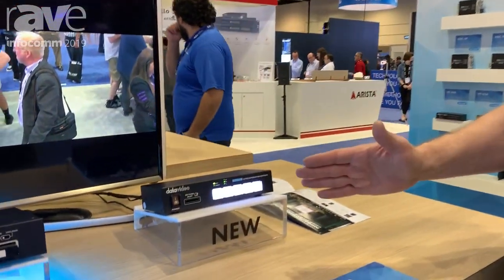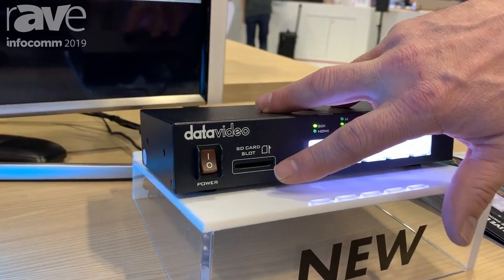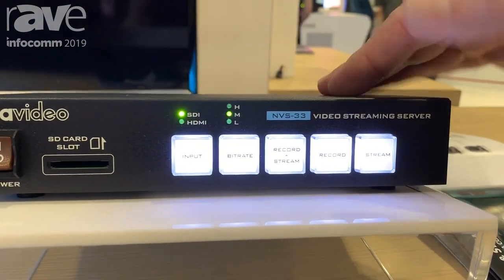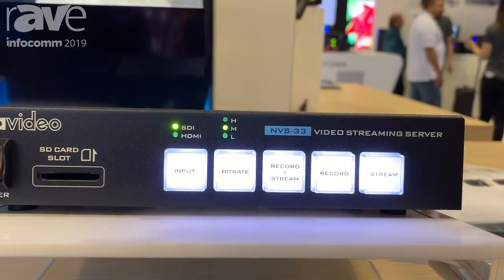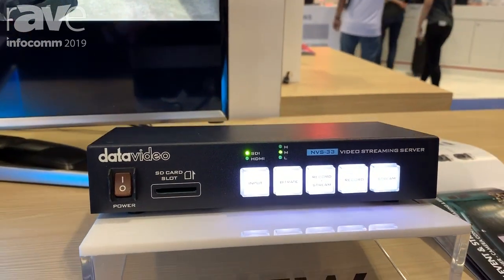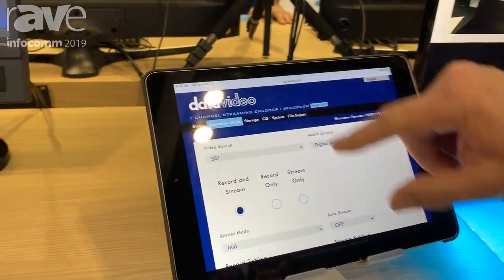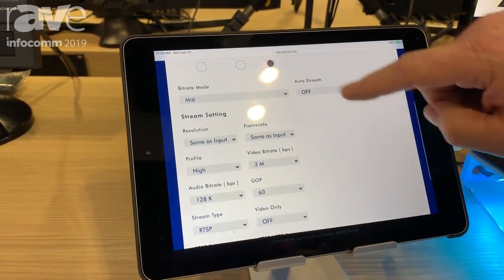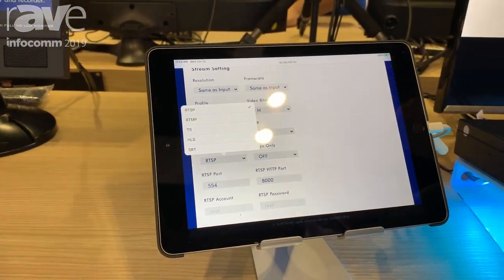InfoComm 2019: Datavideo Shows NVS 33 Single-Channel Streaming Encoder and Recorder